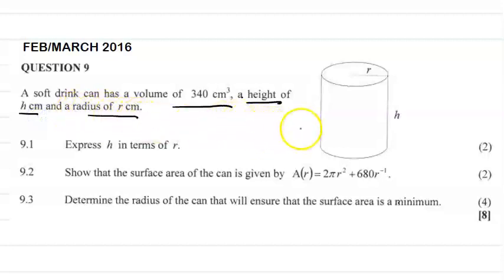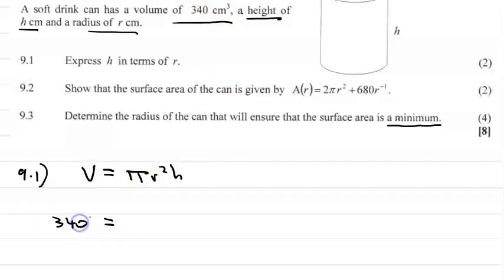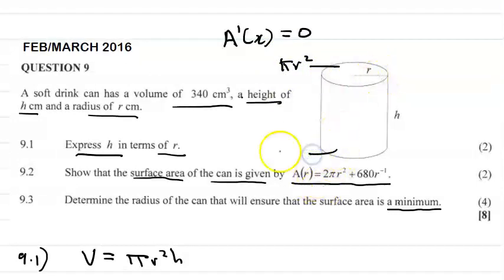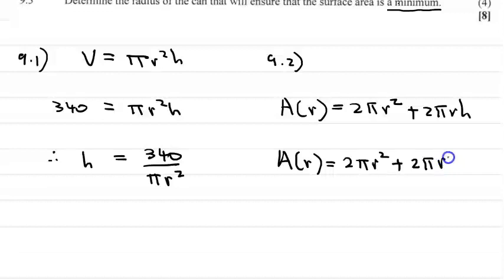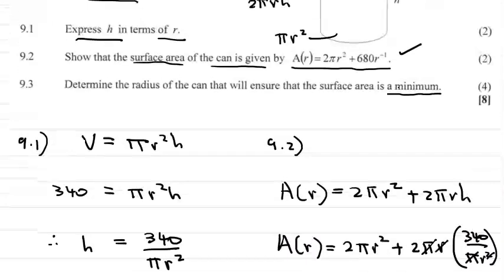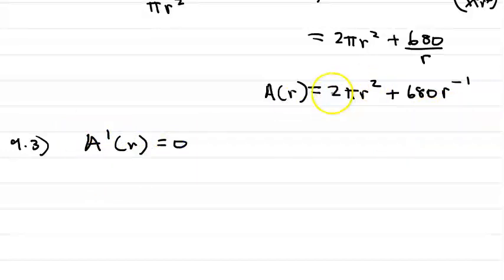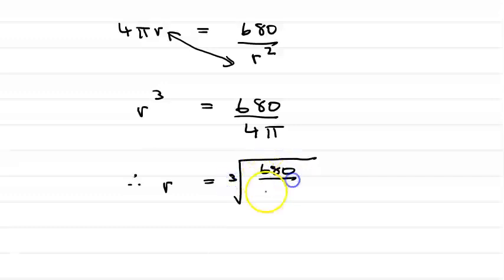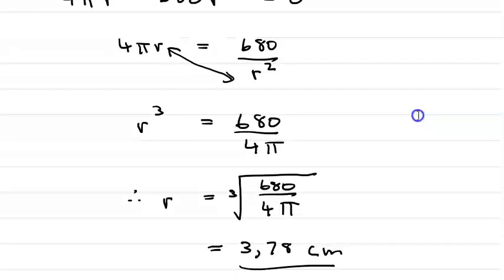GRADE 12 MATHEMATICS - CALCULUS MAXIMUM AND MINIMUM VALUES (FEB/MARCH 2016)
Learn how to find the max/min values in a past exam question in this easy to follow video.